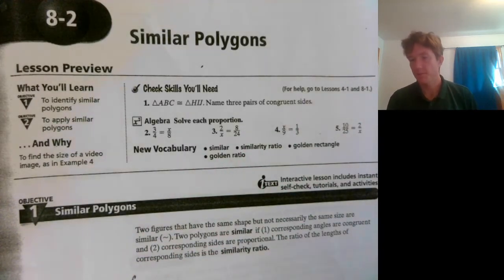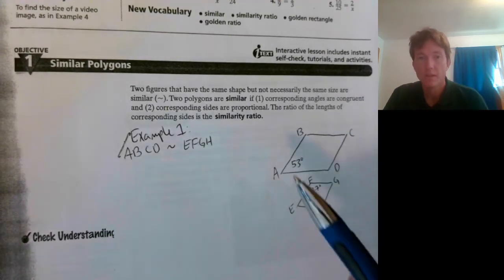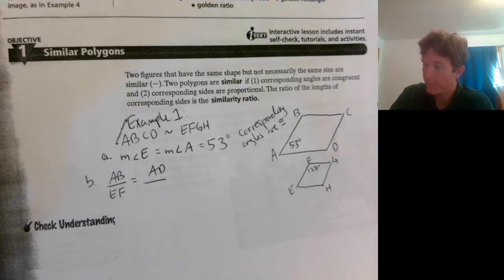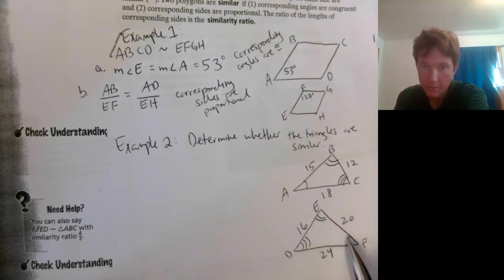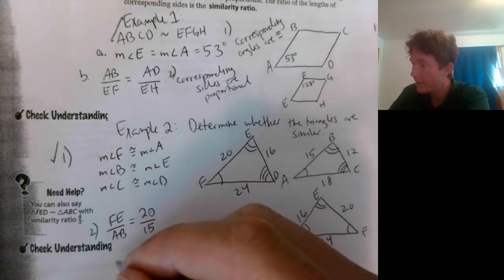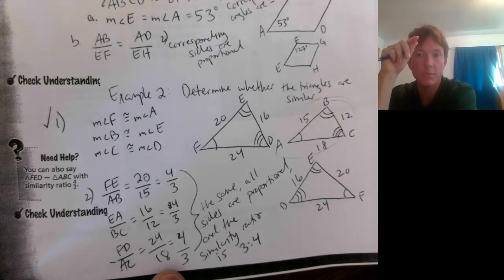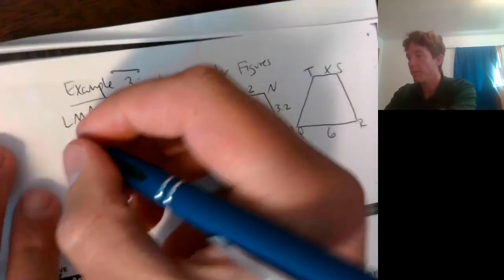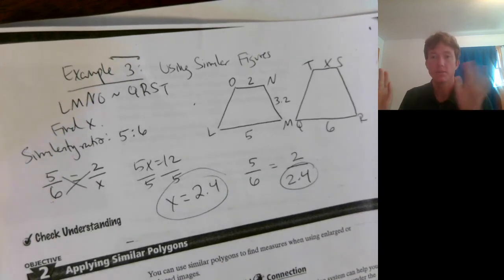8 2 Similar Polygons Part 1